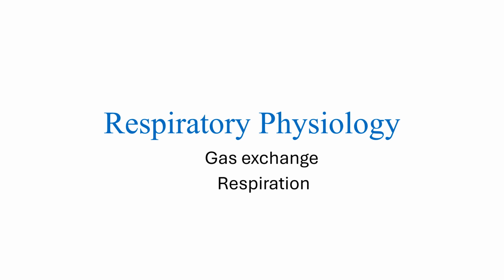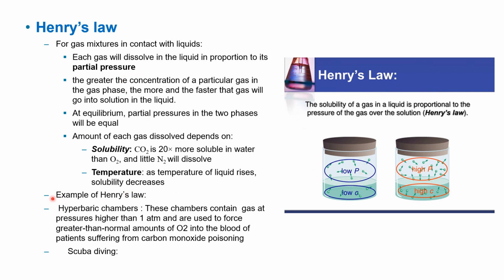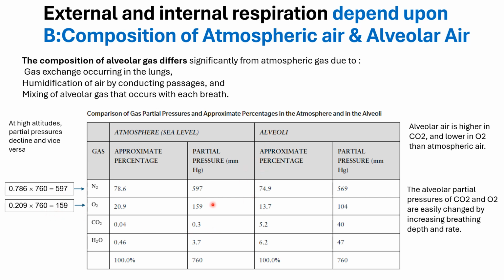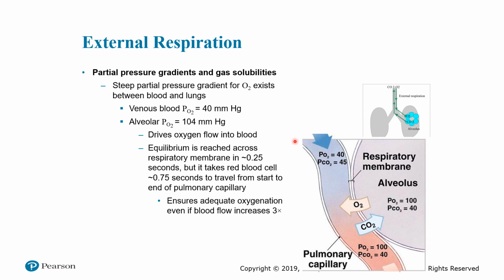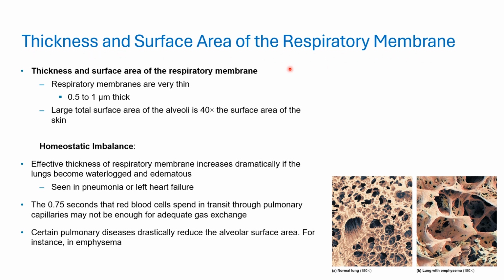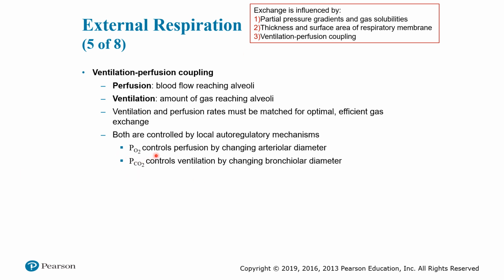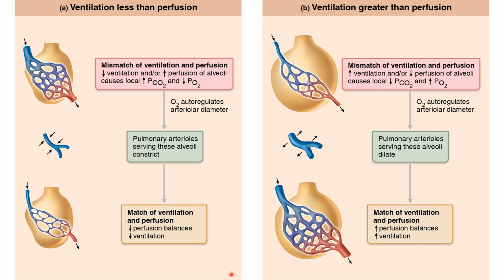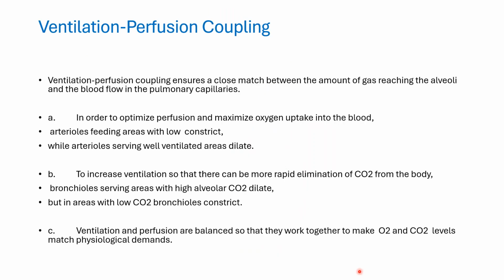Respiratory Physiology Gas exchange